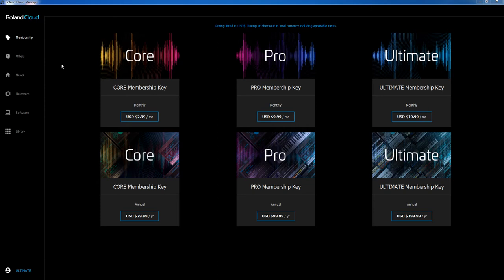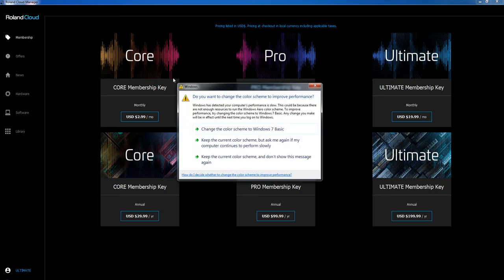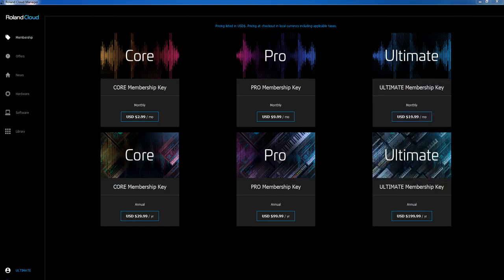Roland Cloud | Ultimate Membership | Short intro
Use over 50 Roland virtual instruments. Embrace the future with ZENOLOGY. Share your sounds across software and hardware with the ZEN-Core Synthesis System. And keep your music fresh with genre-specific patches, patterns, and sound packs.

As well as a free Roland Account, Roland Cloud offers three paid membership levels: Core, Pro, and Ultimate. Pick a plan and supercharge your sound.

Purchase a Lifetime Key and use your chosen instrument for as long as your Roland account is active—even if you’re not a paying member.

Roland Cloud works with a variety of compatible Roland hardware. Share sounds with ZEN-Core-compatible gear including FANTOM and JUPITER-X. Host PLUG-OUTS in the SYSTEM-8 synth for computer-free performance. Or use your TR-8S or Roland Boutiques to control their software equivalents, with all controls mapping automatically.

Welcome on my channel, the right place for my fans and all producers.

and at all digital music stores.